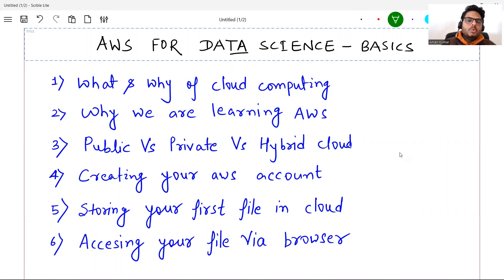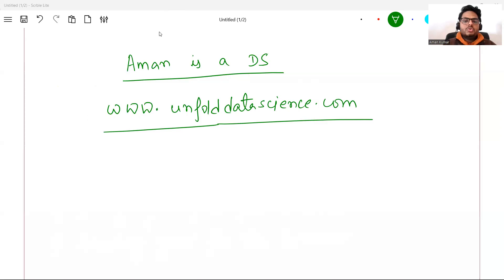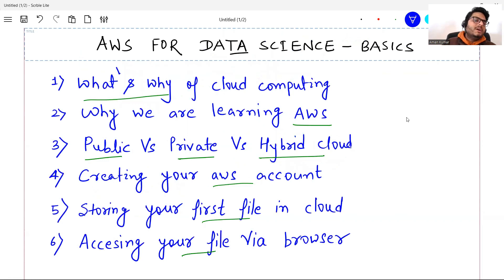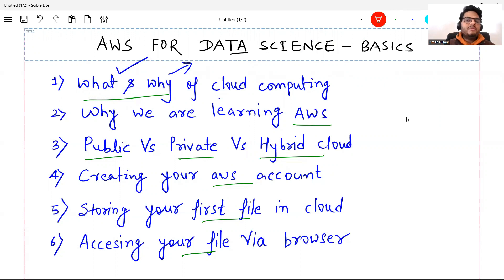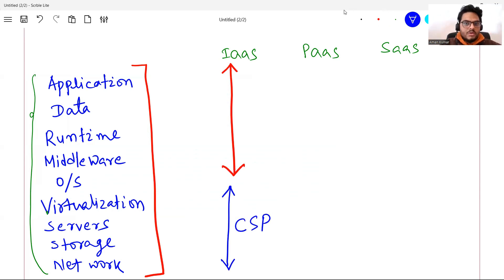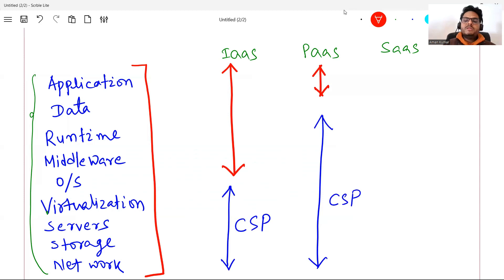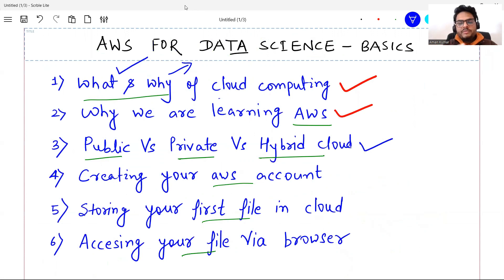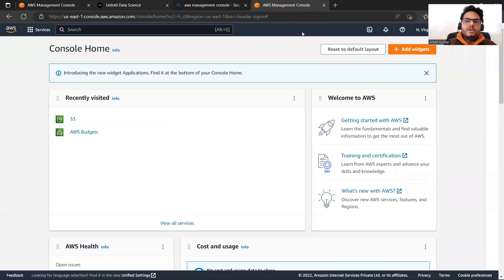Aws for Data science Basics | Aws cloud computing for beginners | aws tutorial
Topics covered:
Aws for Data science Basics
Aws cloud computing for beginners
aws tutorial
aws certified cloud practitioner 2022
aws cloud
aws lambda
aws basics